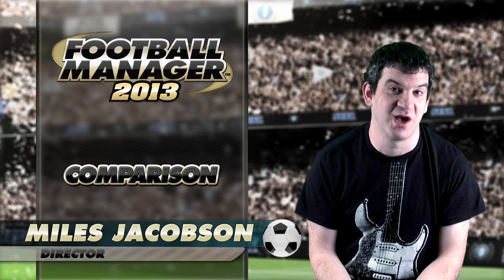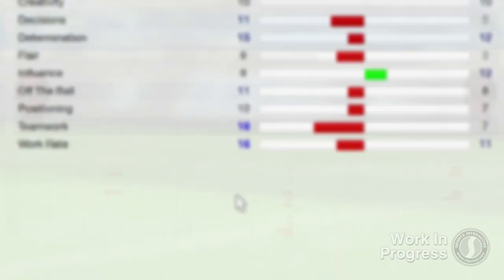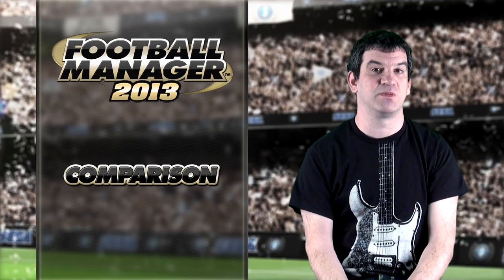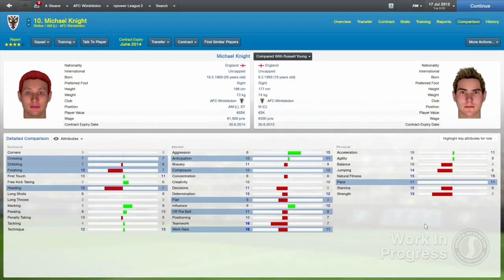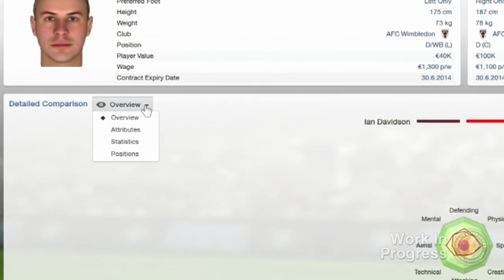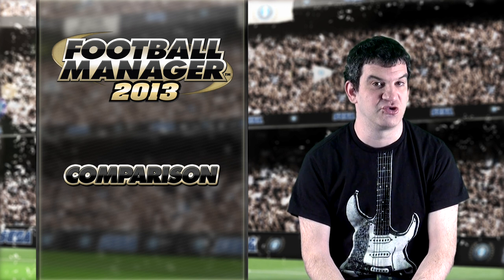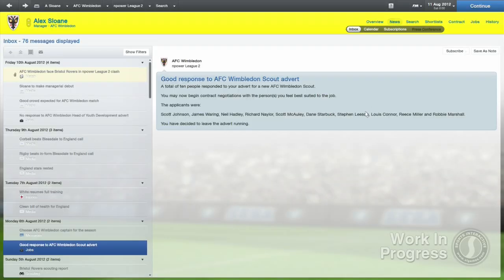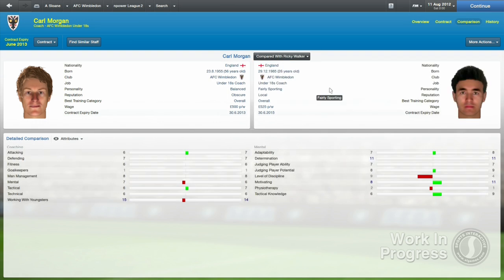Football Manager 2013 Video Blogs: Comparison (English version)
In the run-up to the launch of Football Manager 2013, Sports Interactive's Studio Director Miles Jacobson presents a series of video blogs detailing a number of the game's new and improved features. In this video Miles talks about the changes made to player and staff comparisons.